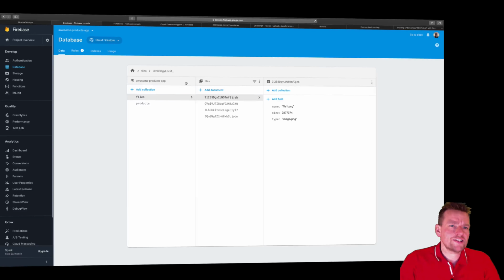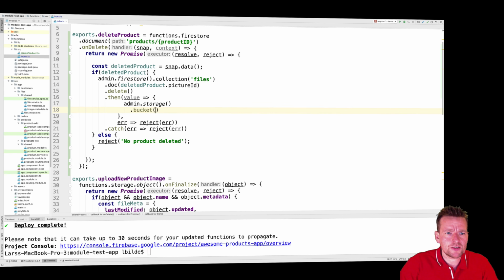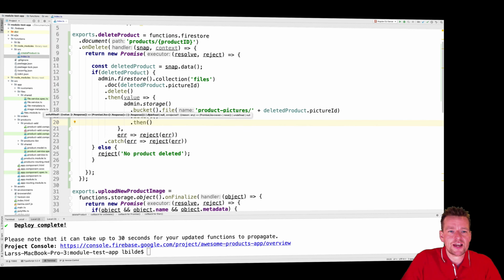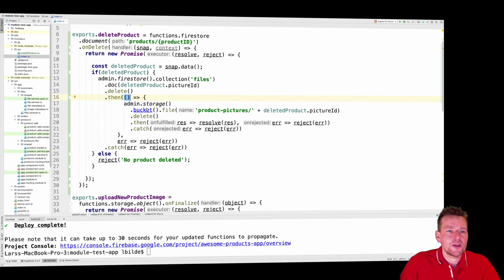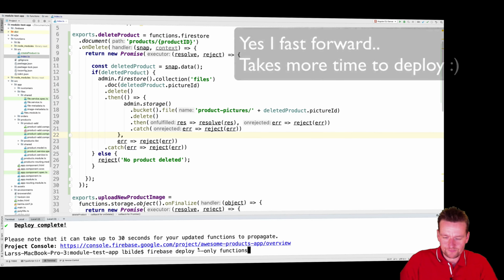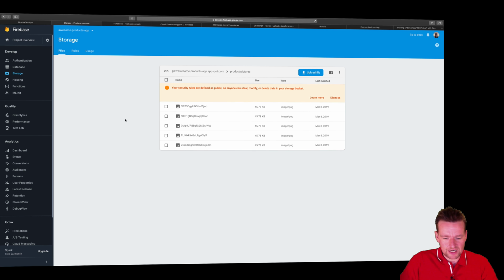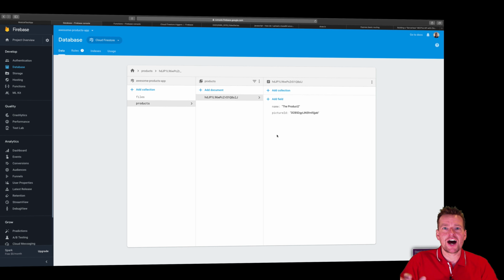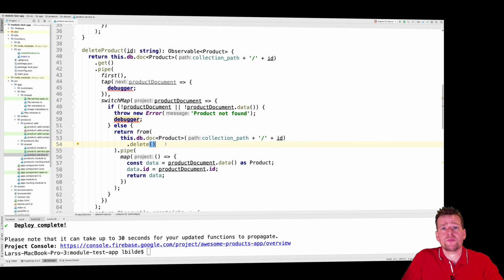Advanced Web Apps 2019 Firebase Functions | S2P14 | Delete in Storage on Firestore Delete trigger